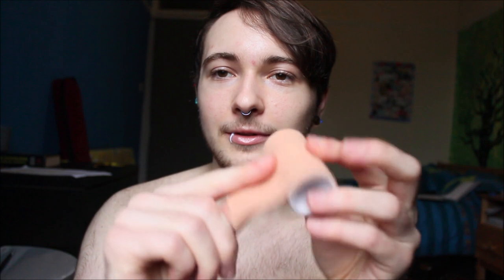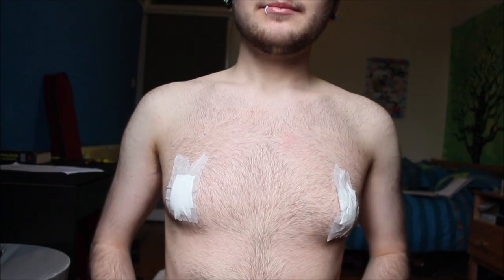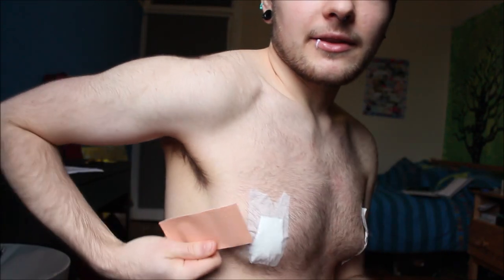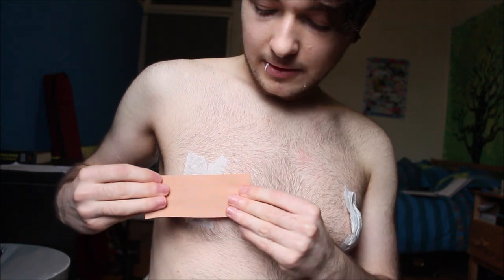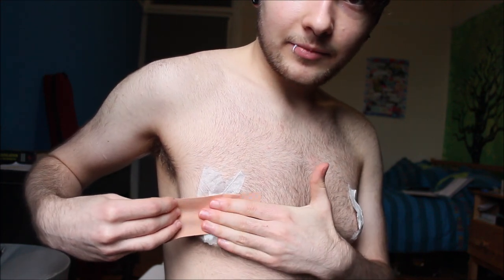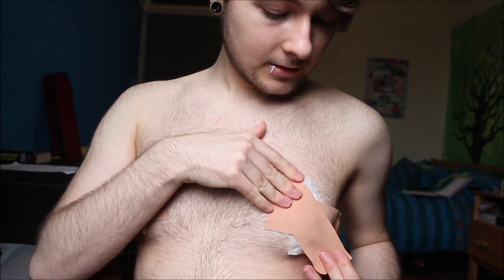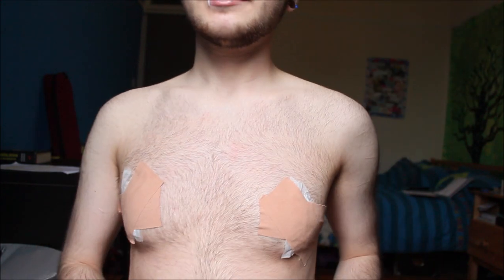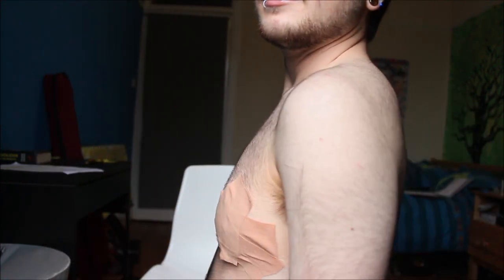How to bind with Tape (almost safely)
I'm 6 days post op! But before my surgery, I filmed a this to show how to bind your chest using sticky sports injury tape. It's a bit safer than using a traditional binder, but because of the adhesive, it can irritate the skin, so DO NOT USE TAPE EVERYDAY!
Whenever possible, please give yourself a rest from binding, wear a baggy hoodie or onesie (or whatever makes you feel good). Resting is very important and I regret not taking more breaks earlier on in my transition as it's left me with chronic back pain (ouch)
Stay safe, peeps c: